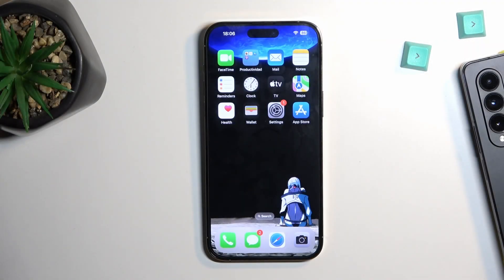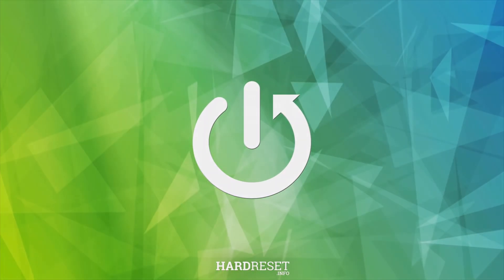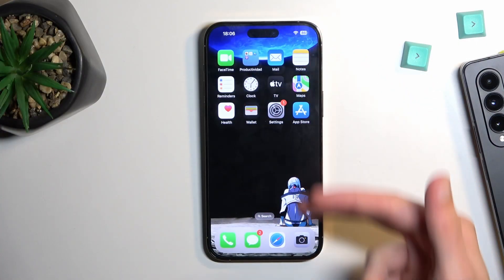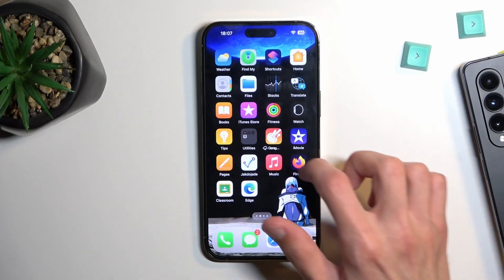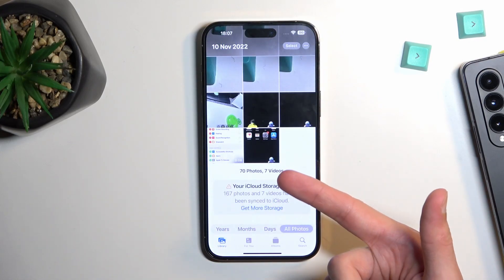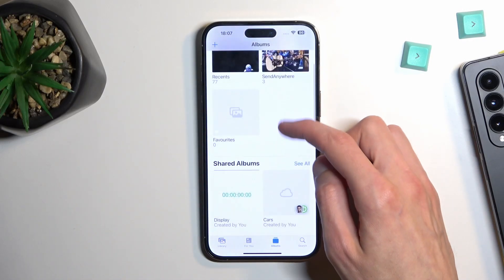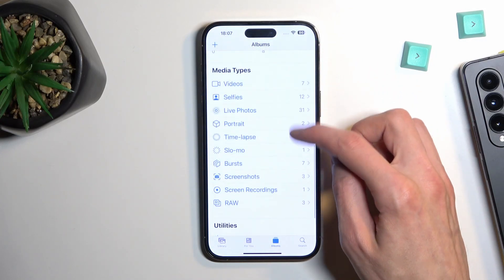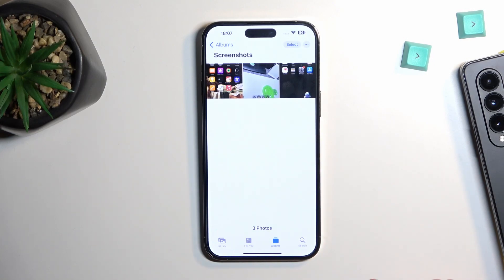How to Take Screenshot on iPhone 14 Pro Max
Find out more info about iPhone 14 Pro Max:
If you want to know how to make screenshots on iPhone 14 Pro Max then watch this tutorial. Our specialist will show you one of the available methods to take a screenshot on your device, and then show you how to find all screenshots in your gallery. Visit our YouTube channel if you want to know more about iPhone 14 Pro Max.

How to take screenshot on iPhone 14 Pro Max? How to make screenshot on iPhone 14 Pro Max? How to take screenshots in iPhone 14 Pro Max? How to capture screen in iPhone 14 Pro Max?